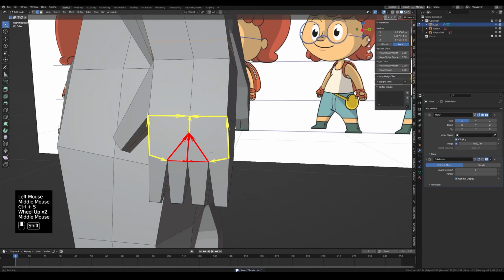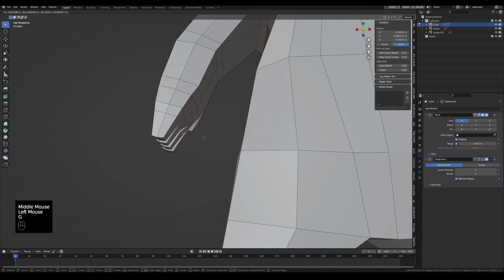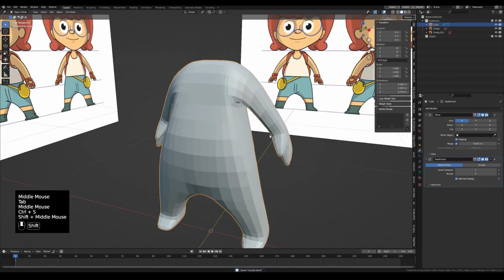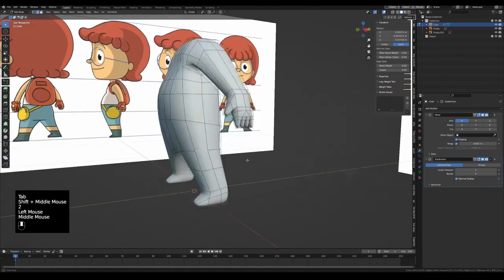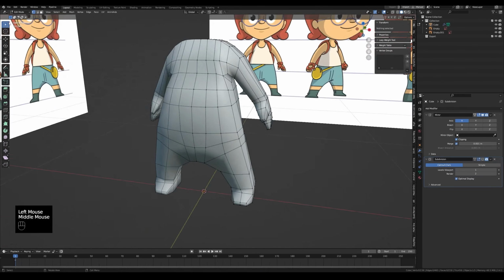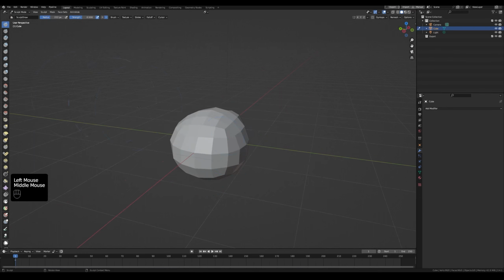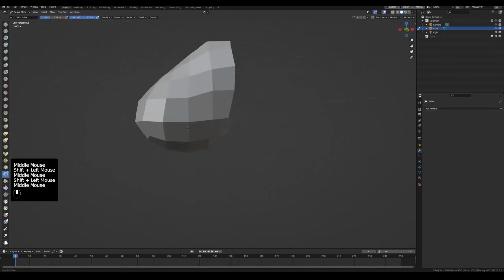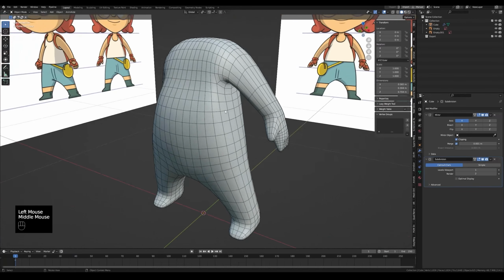Blender For Game Devs | Adjusting the body - 9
In this episode of the beginner course, we will adjust the body using a combination of modeling tools and sculpting tools.